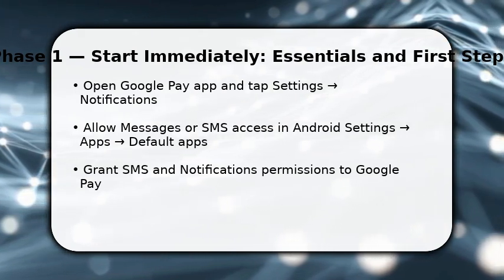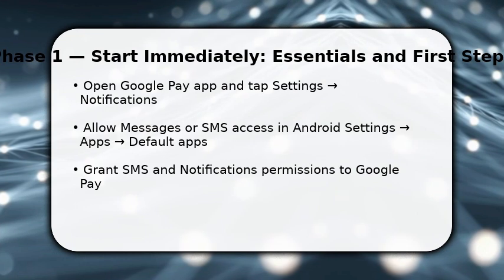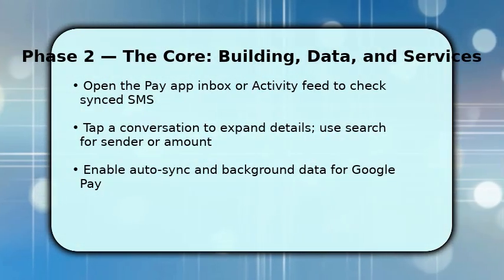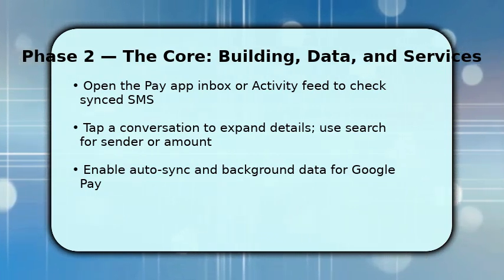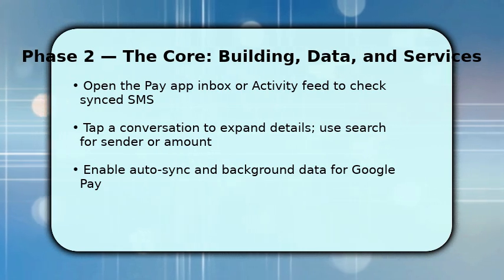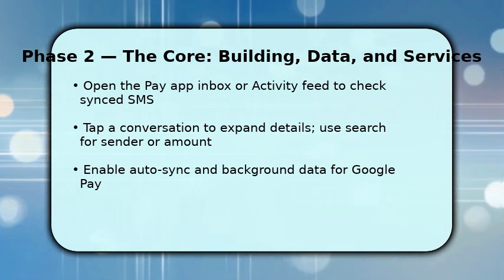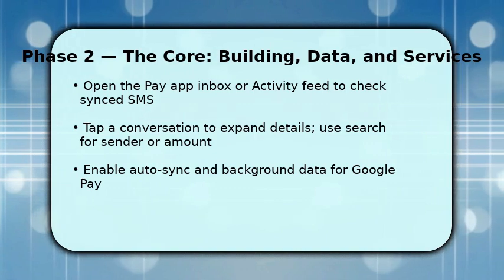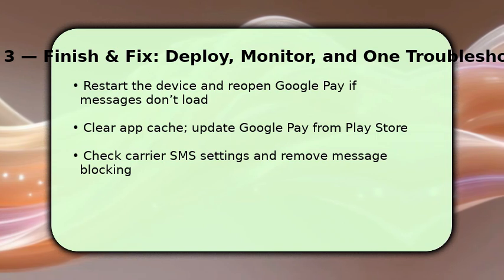How to See Google Pay Messages (updated)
How to See Google Pay Messages (updated) | 🔒 Surfshark VPN Deal — Stay private and secure. $1.99/mo + 3 Months Free ▸

Discover the latest methods to access your Google Pay messages in this updated guide. Learn step-bythy ways and troubleshoot common issues for a seamless experience with our comprehensive tutorial.

Google Pay, access messages, updated guide, step by step instructions, troubleshooting tips, Google Wallet Messages, view Google Pay inbox, manage your transactions, check recent payments, NFC technology basics, mobile payment security